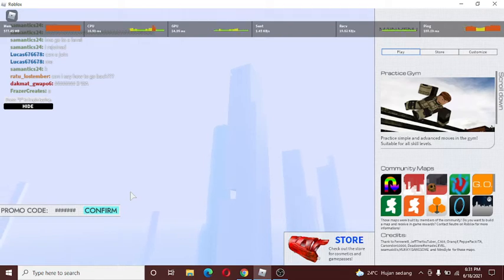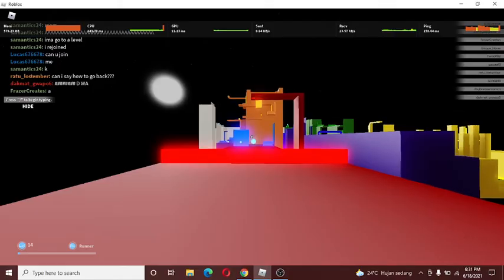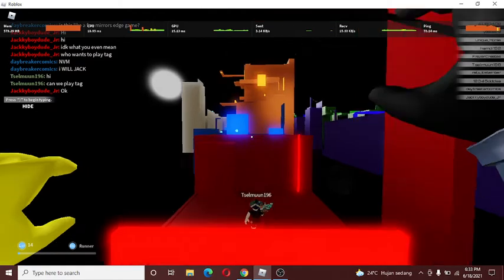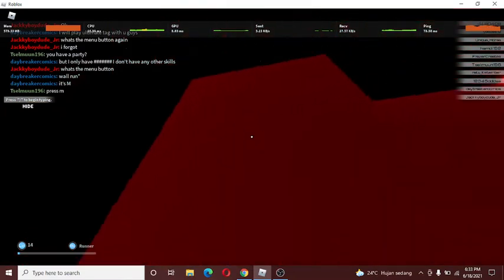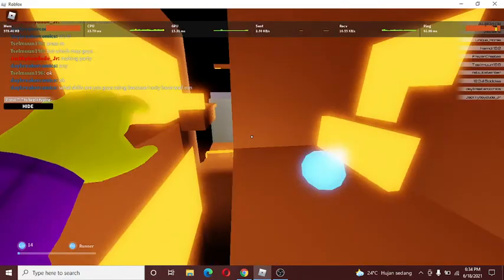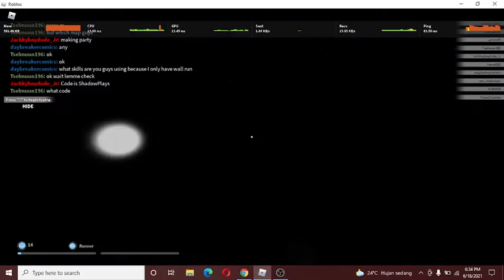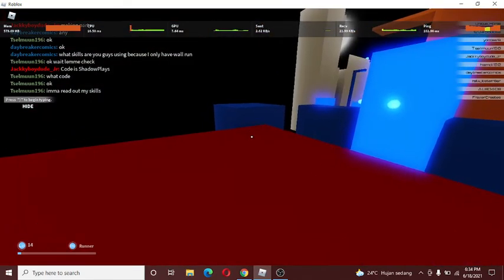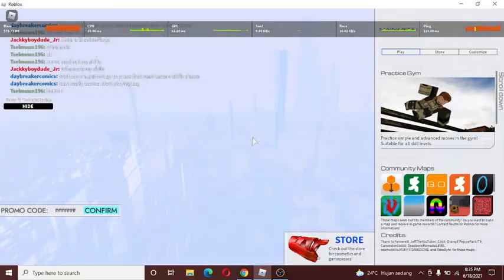How to shortcut in rainbow U (roblox runners path)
i recommeded you to do high volume cuz i think you cant hear my voice